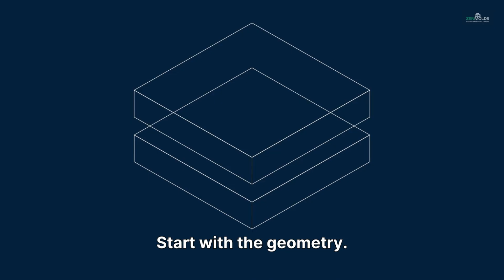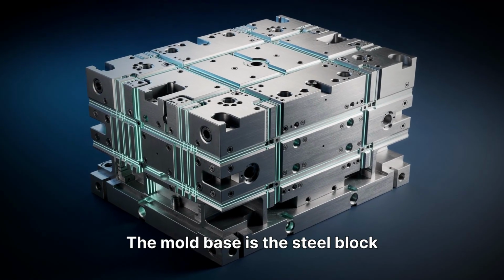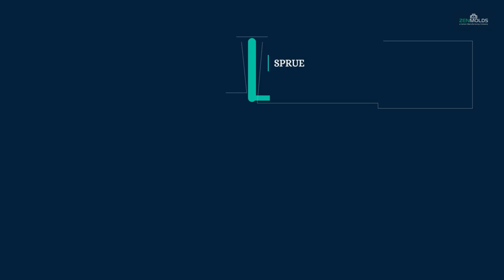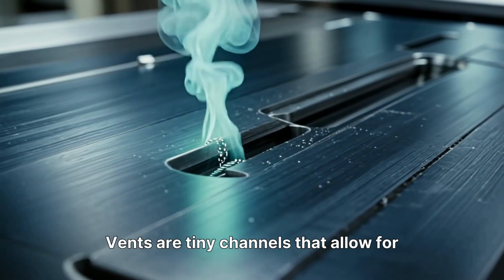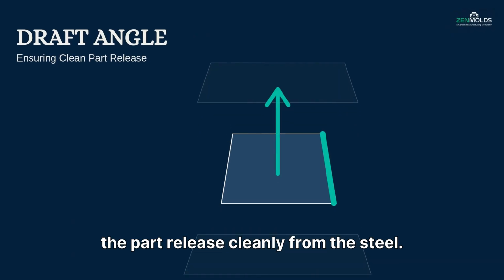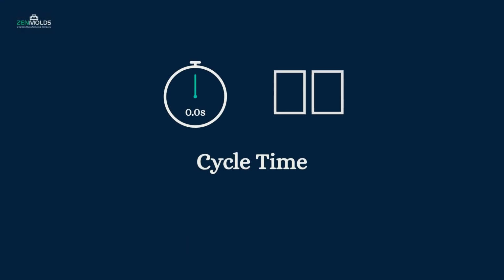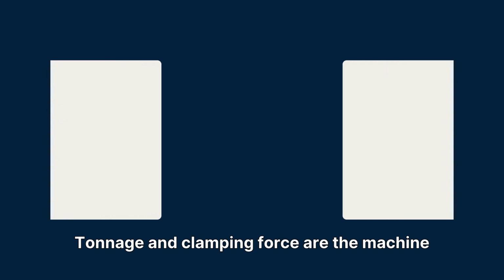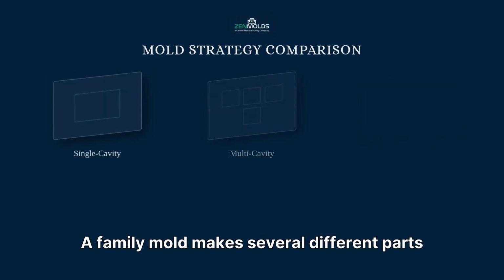25 Injection Molding Terms Every Buyer Should Know 2160p caption